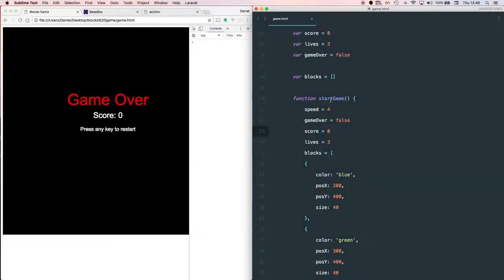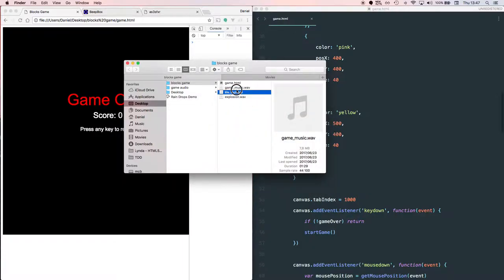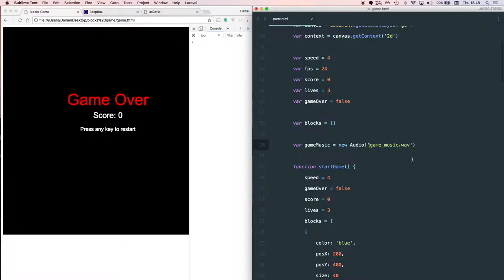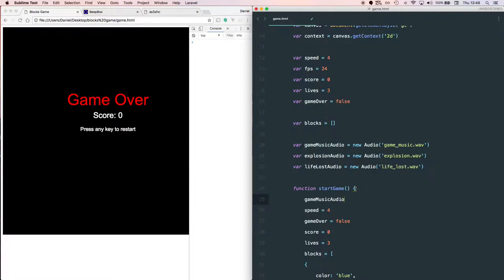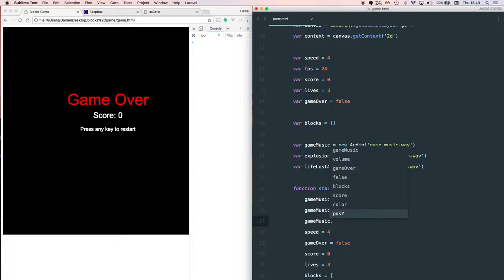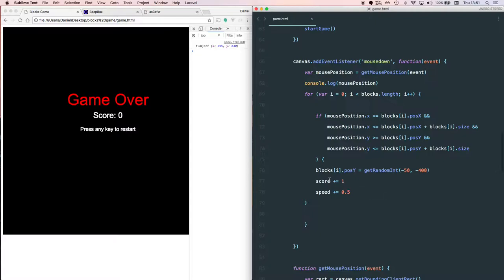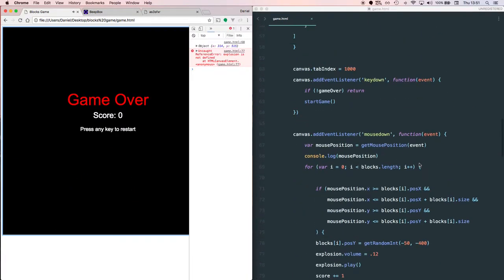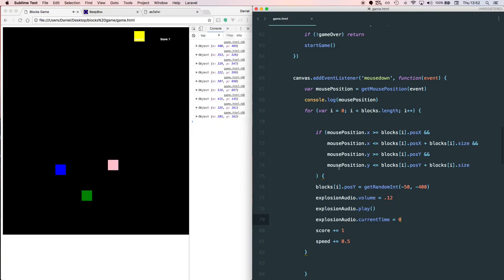Make a simple game using canvas - part 9/11 - Adding Audio